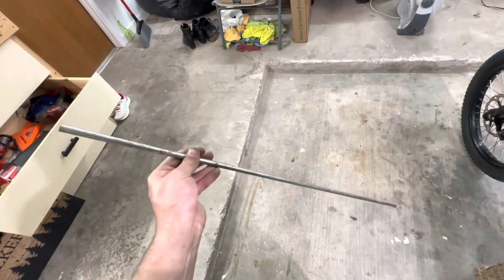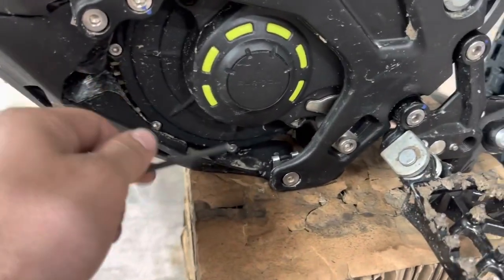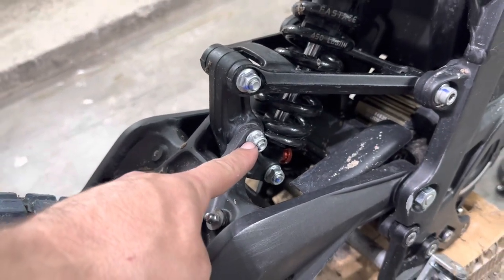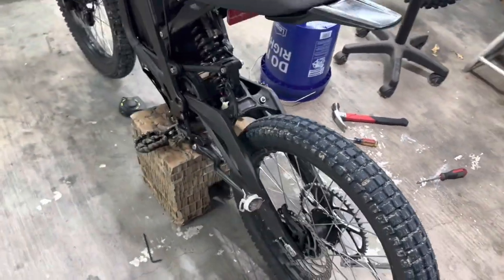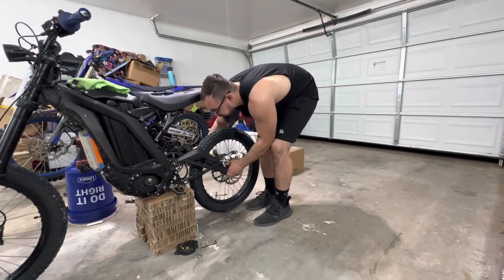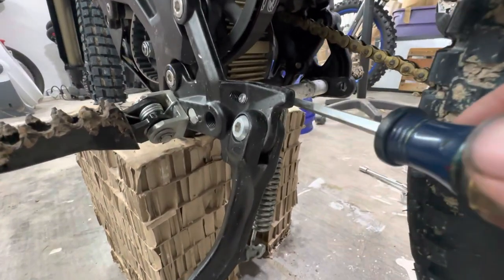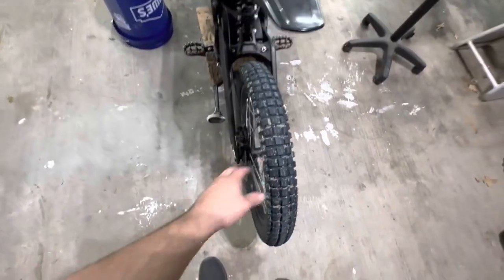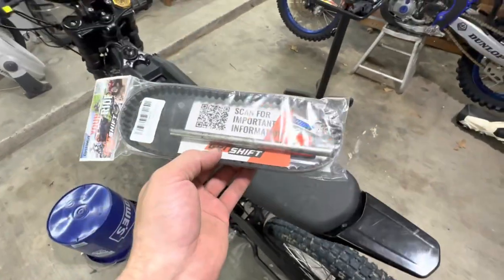Surron belt replacement EASY